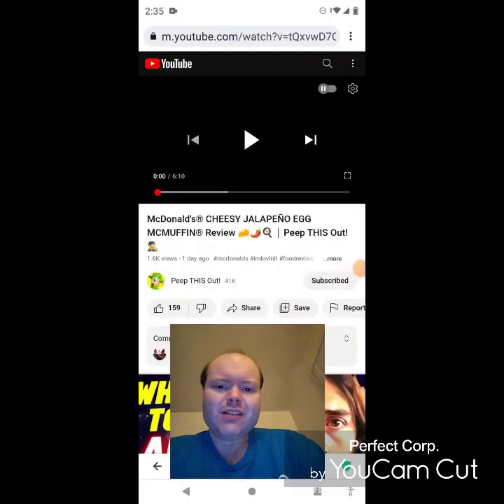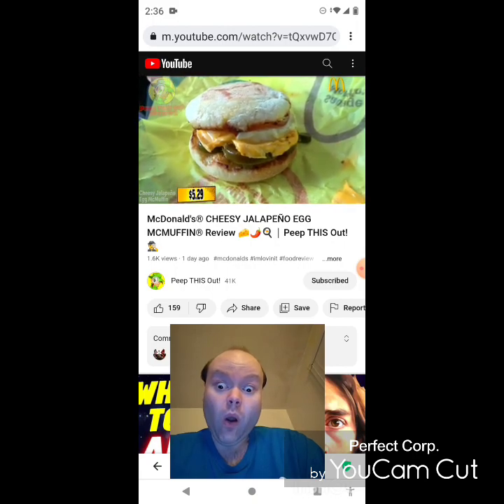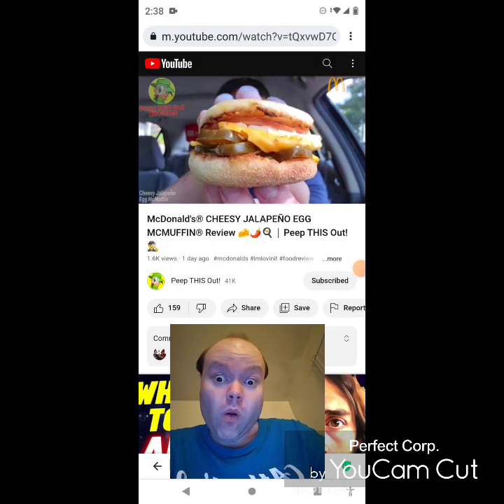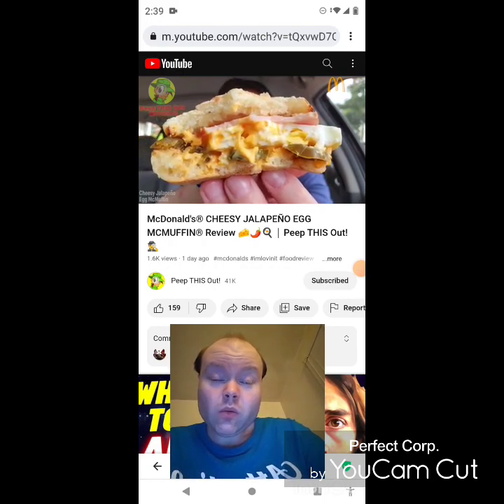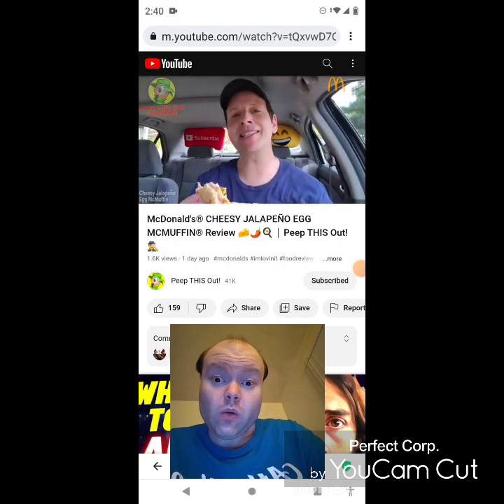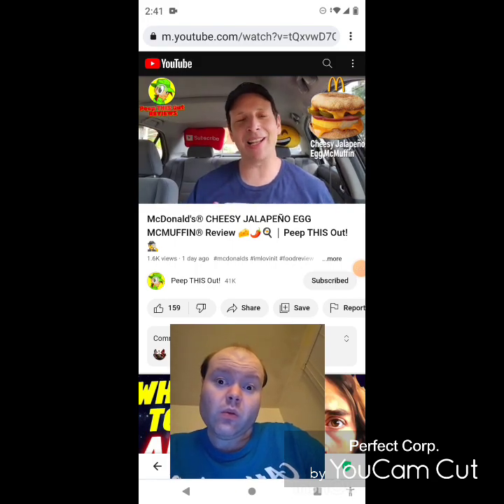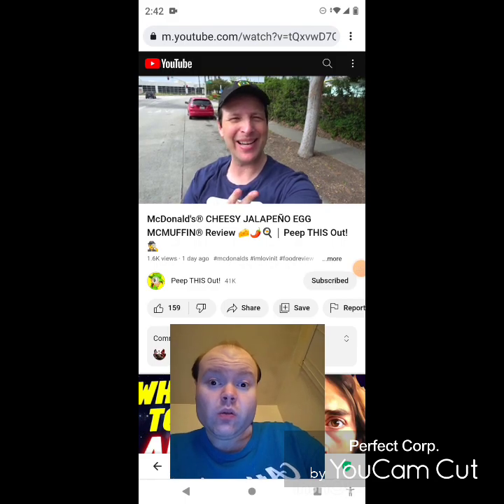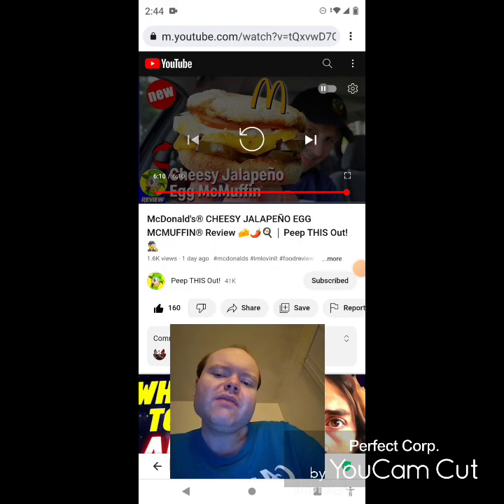Reaction to McDonald's® CHEESY JALAPEÑO EGG MCMUFFIN® Review 🧀🌶️🍳 ⎮ Peep THIS Out! 🕵️‍♂️